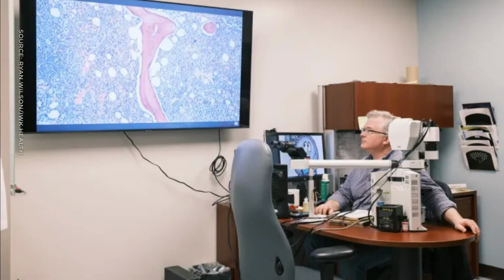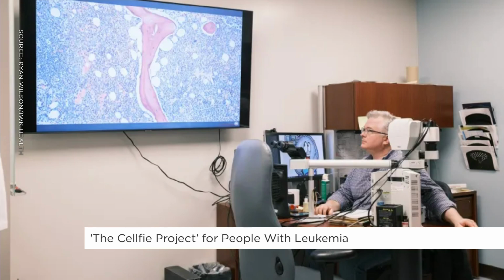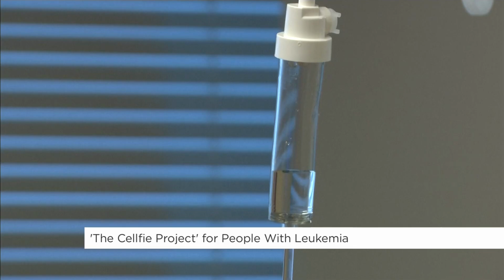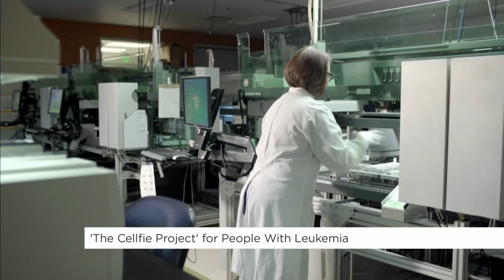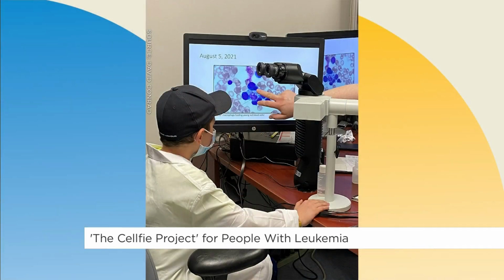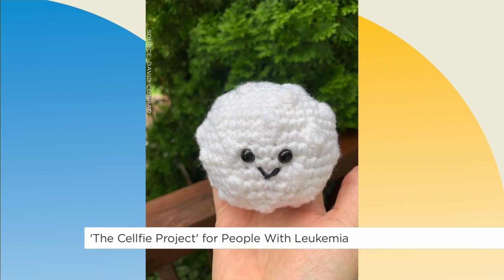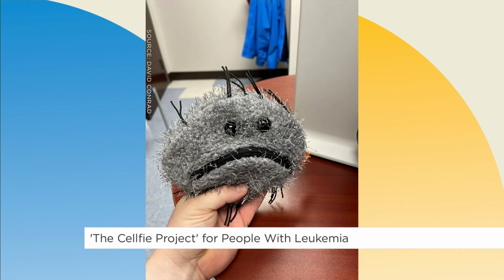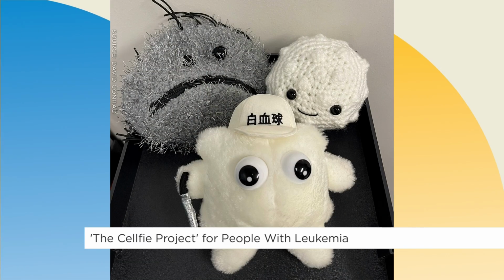‘The Cellfie Project’ for people living with Leukemia | Your Morning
A doctor in Nova Scotia is trying to ease the confusion that comes when receiving a cancer diagnosis.